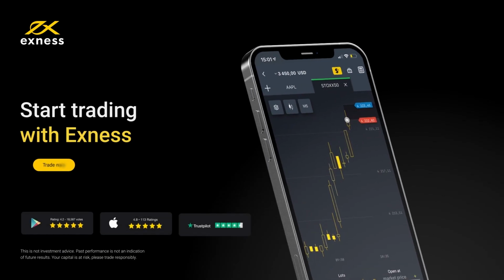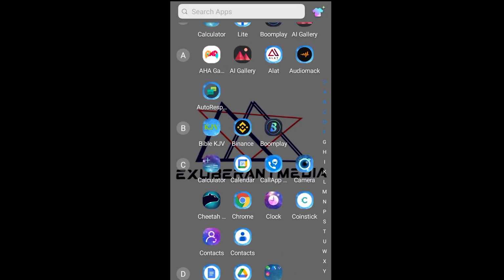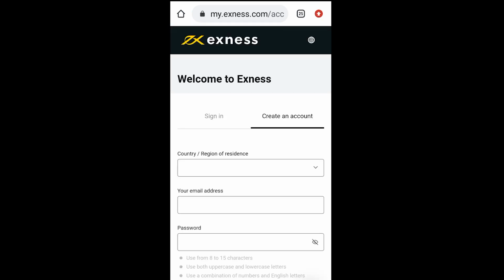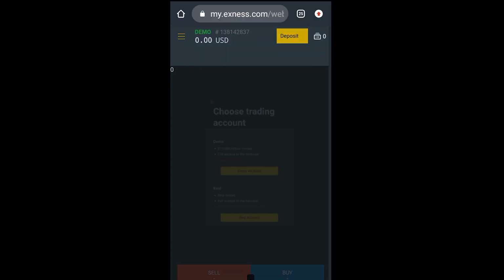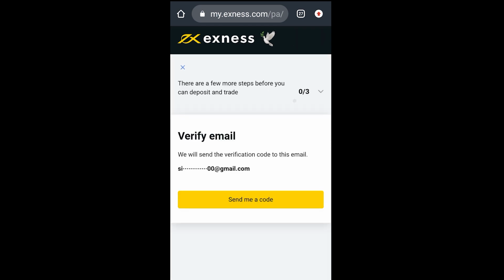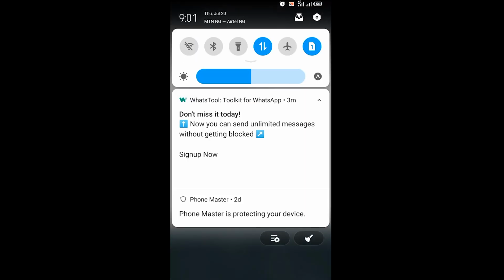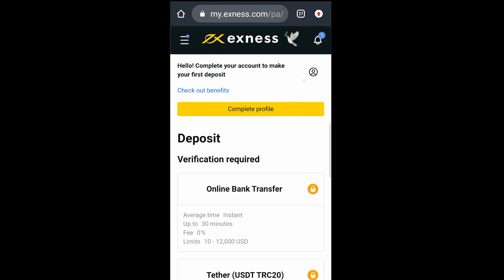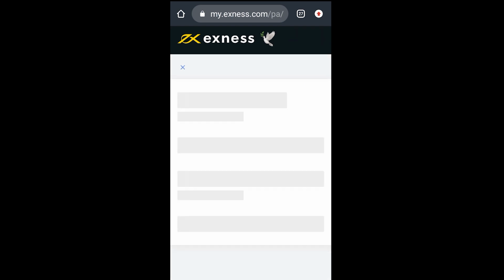How To Create And Verify Exness Account 2023 | Forex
In today's video, we'll guide you through the process of opening and verifying an Exness trading account.
Use this link to sign up for your free account
Forex | How to register and create a forex account Exness
Whether you're a beginner or an experienced trader, this step-by-step tutorial will help you get started with Exness in no time.

Forex